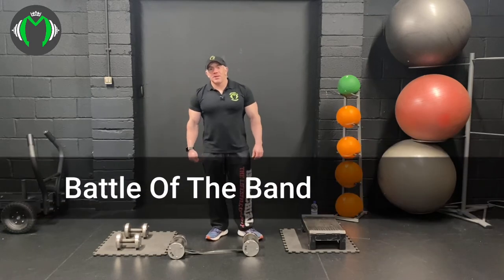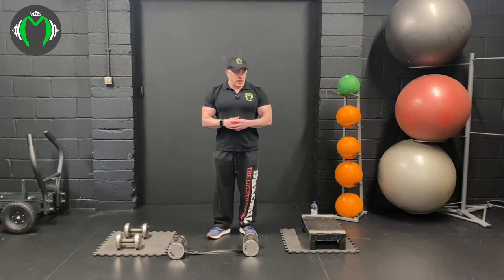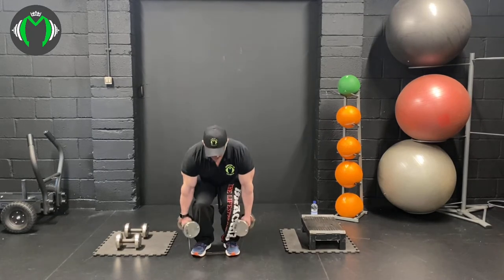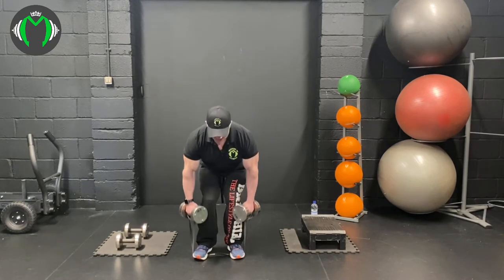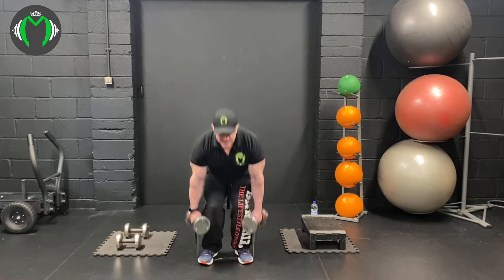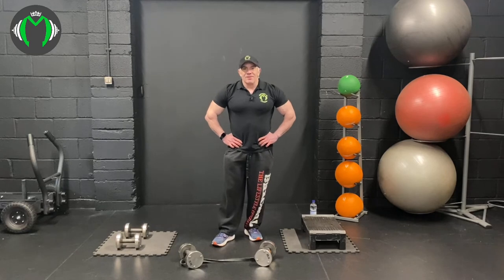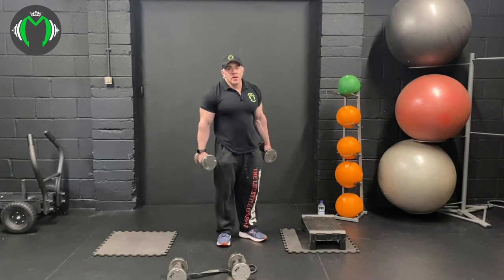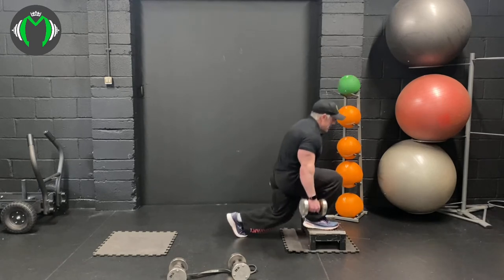Battle of the Band - Dumbbell Workout with Resistance Bands for Back and Legs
For a 20 minute back and legs blaster with dumbbells and resistance bands then give this a try.

This workout can be done with just dumbbells or resistance bands but i've combined both for some added intensity.

It's a real misconception that you always need really heavy weight to make a workout tough on your muscles but you don't.

Heavy weight is important of course but the stimulus of the muscle will also be important.

Bands increase the tension and therefore the force of the contraction and gradually engage more muscle fibres the longer you stretch them.

Therefore you can combine these with weights to create a really taxing session if you do it right.

This workout is a really quick blast and perfect for the home or gym.

Listen to the commentary so that you know how to get the most out of the exercises.

Have Fun